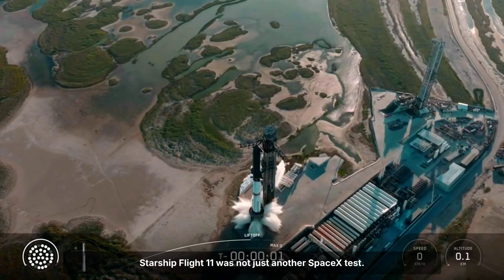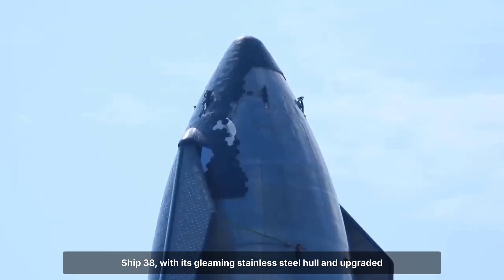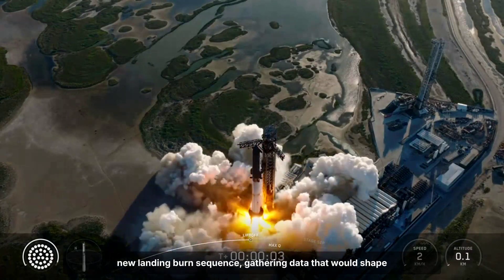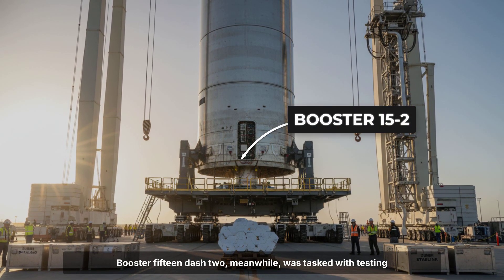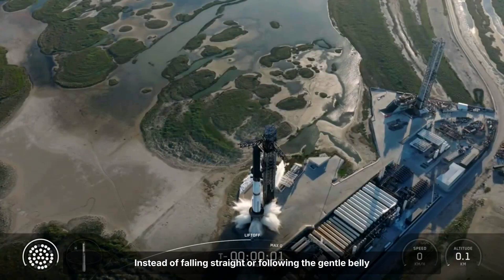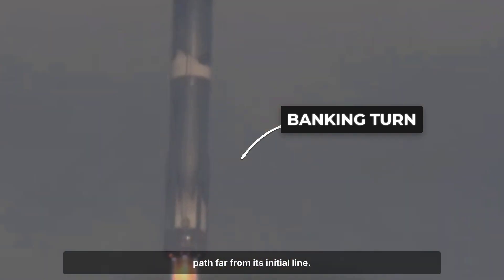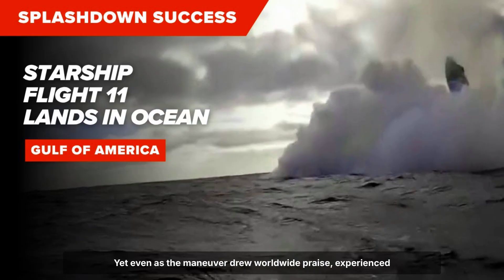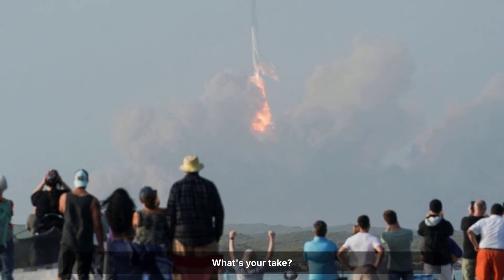Elon Musk SHOCKS The World With Starship Flight 11’s NEVER Seen Before Maneuver!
Starship Flight 11 was not just another SpaceX test. You are about to see the precise moment Elon Musk's team unleashed a maneuver so radical, it stunned experts and sent shockwaves through the aerospace world. This evolving flight did not just rewrite Starship's playbook. It risked the entire mission on a guidance experiment no one tought possible.

Rialene does not aim to defame, slander, or discredit any individuals or organizations mentioned in this video. The information is presented to encourage thoughtful discussion and critical thinking among viewers. We explicitly do not condone or promote any violent actions described in this video; such mentions are solely to provide context and understand the implications of certain events historically or in current affairs.